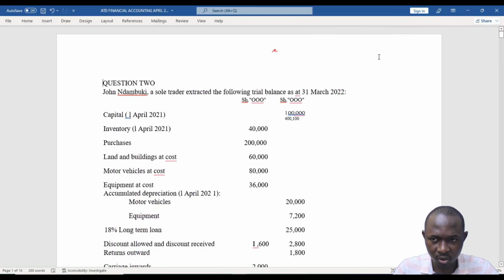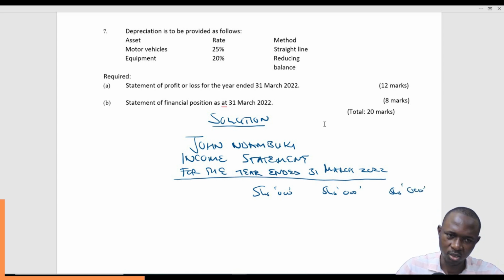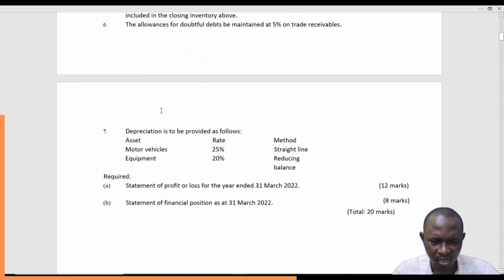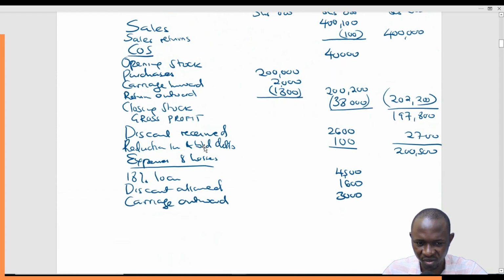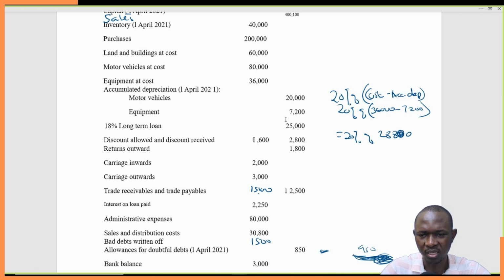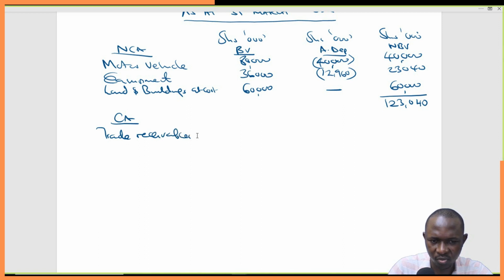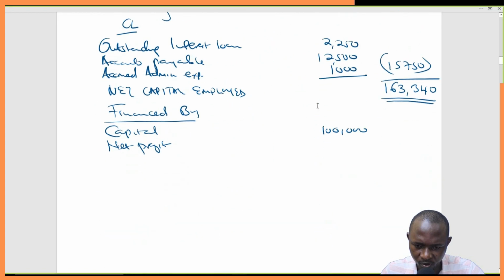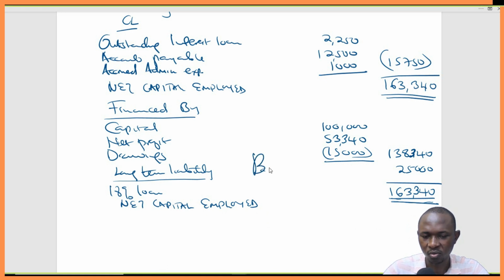ATD INTRODUCTION TO FINANCIAL ACCOUNTING APRIL 2022 Q2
// IMPORTANT LINKS